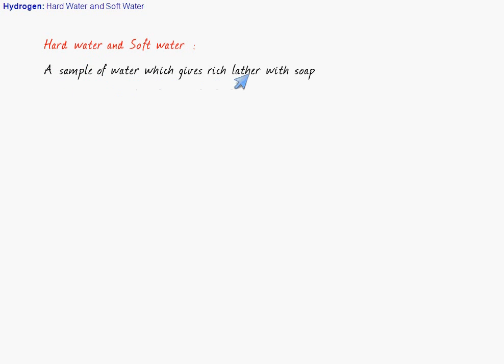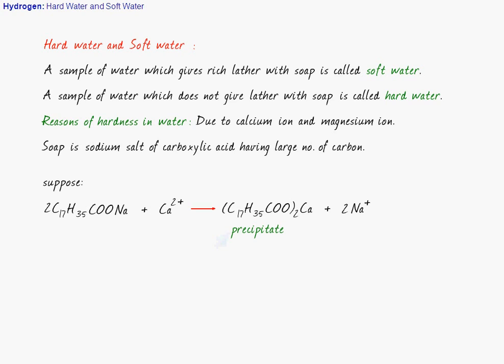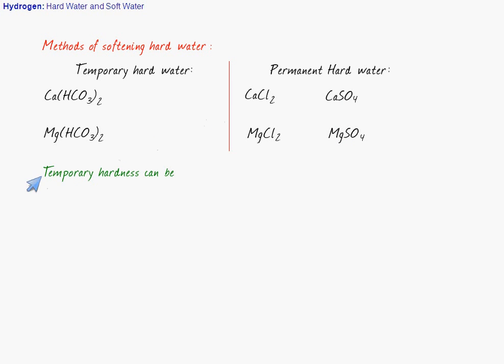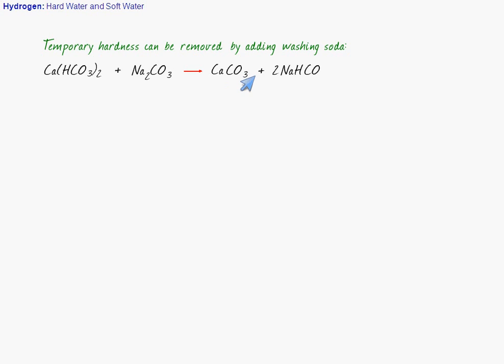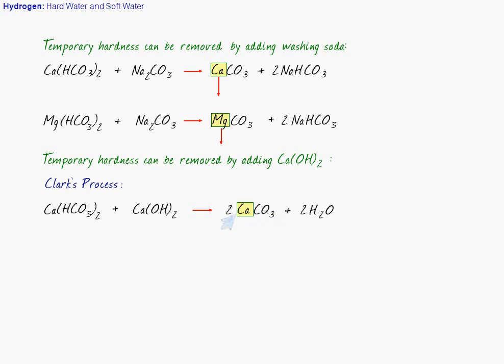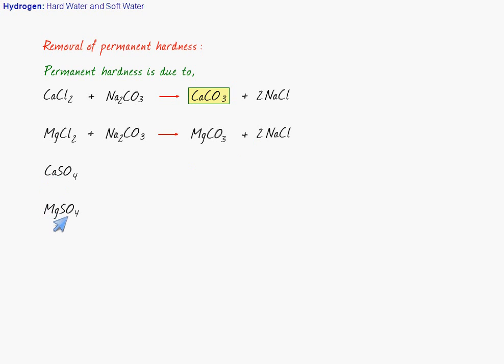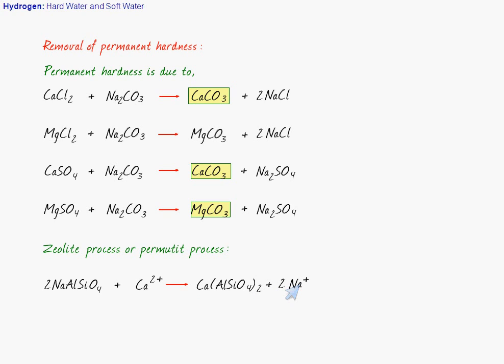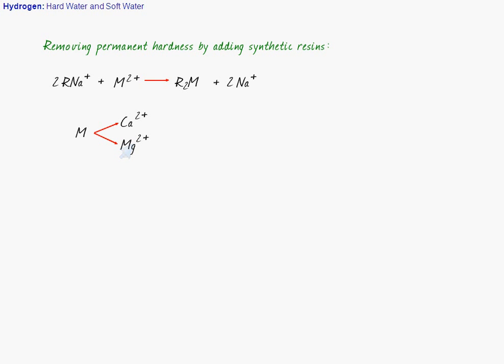12 C Hard Water and Soft Water